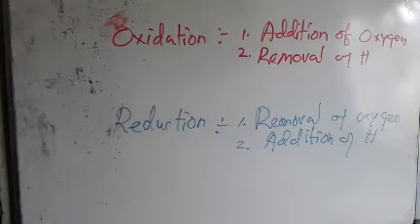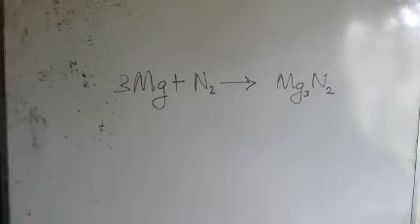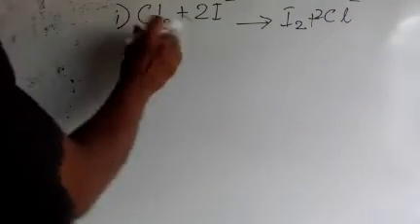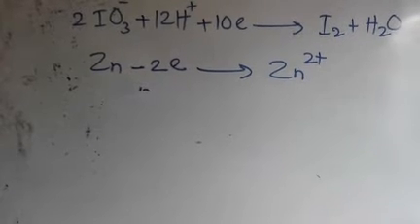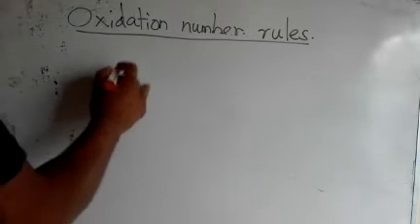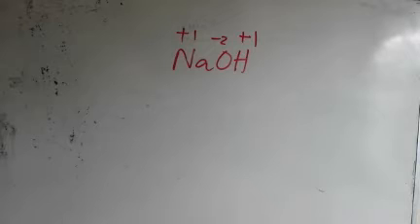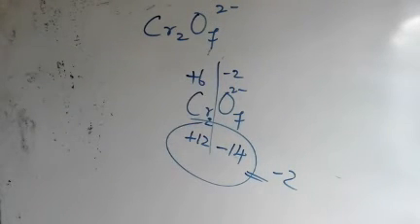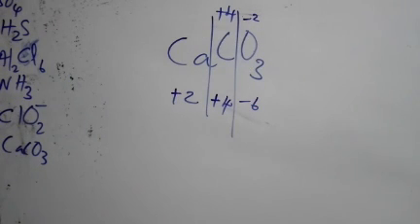Redox reactions~part 1 A/L (Cambridge)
By Kushan Higgoda